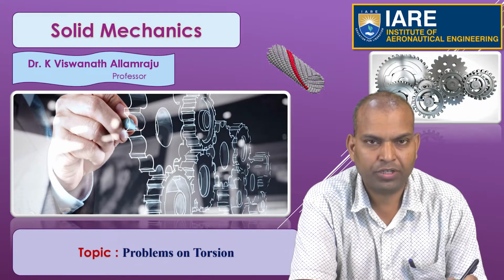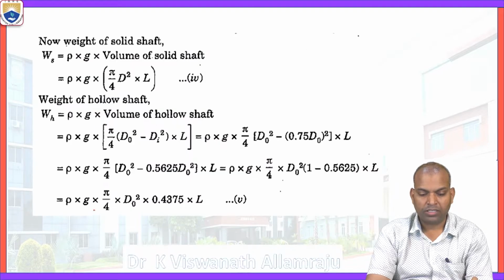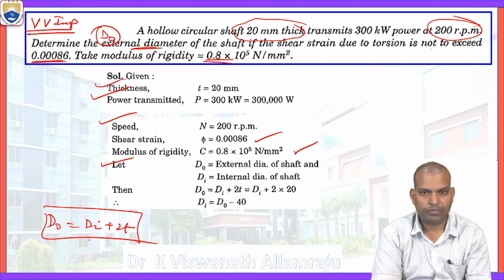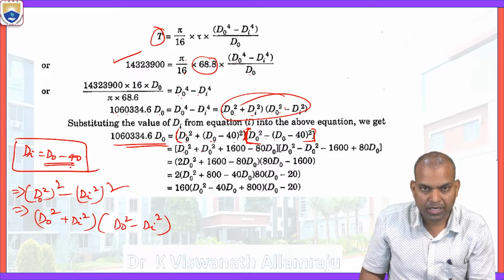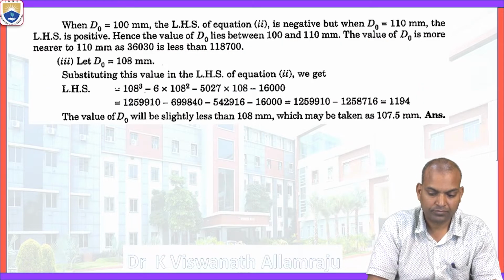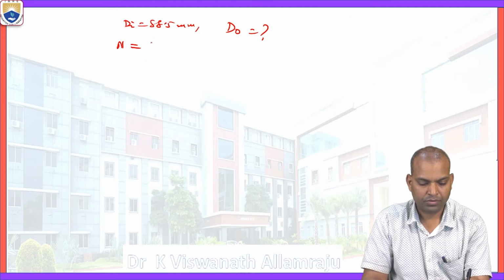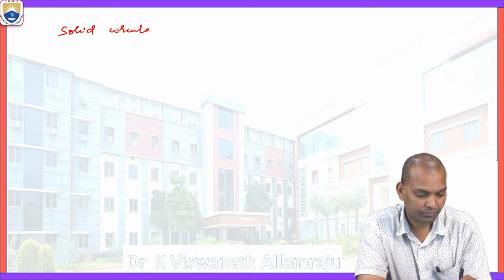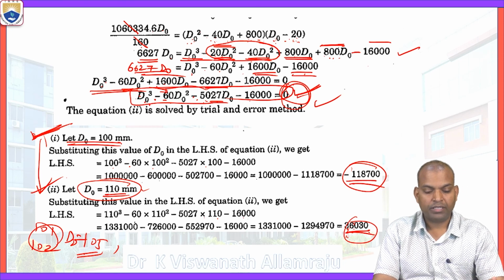Problems on Torsion by Dr. K Viswanath Allamraju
Problems on Torsion by Dr. K Viswanath Allamraju | IARE
Determination of behavior of circular shafts subjected to torque

Telangana, India.